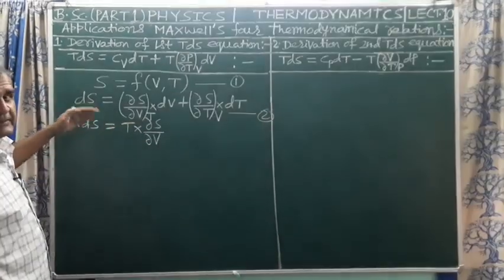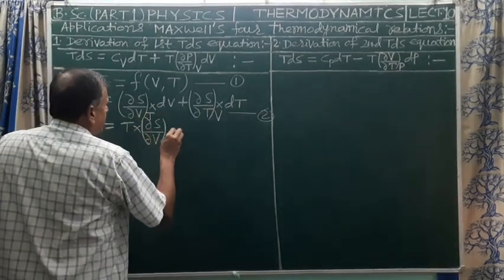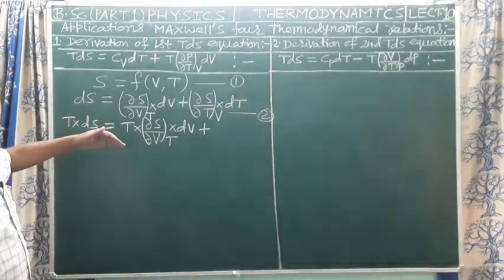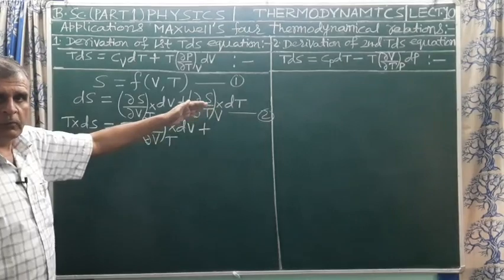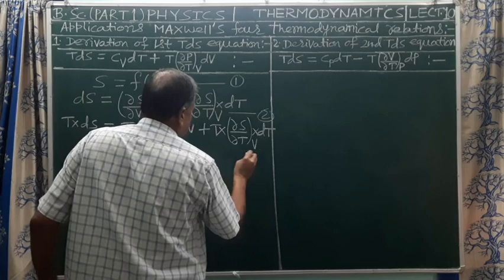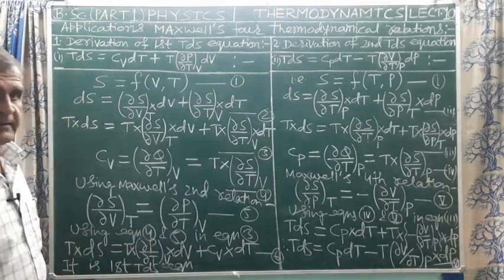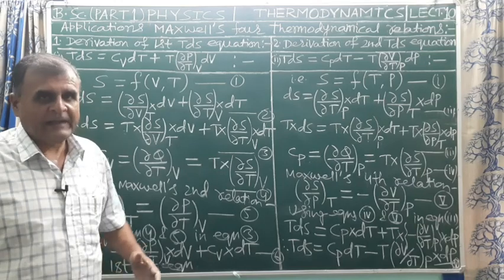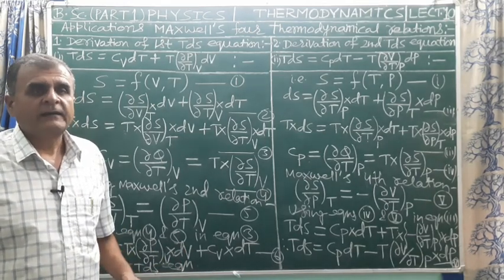Two TdS equations (V.I.)using Maxwell's relations, L-10,Thermodynamics, B.Sc.(Part 1 Physics Courses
Two  TdS  equations  using Maxwell's thermodynamical relations (V.I.), Lecture 10, Thermodynamics, B.Sc.(Part 1) Physics Courses  [ Physics Honours /Physics Subsidiary/Physics General Courses for all Universities]
By Abhay Kumar
 Physics Quantum Classes